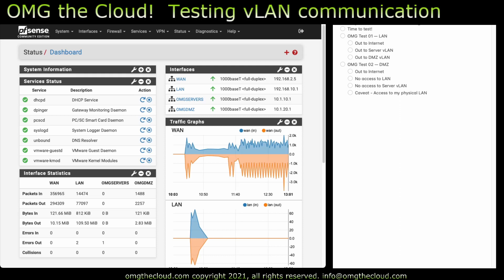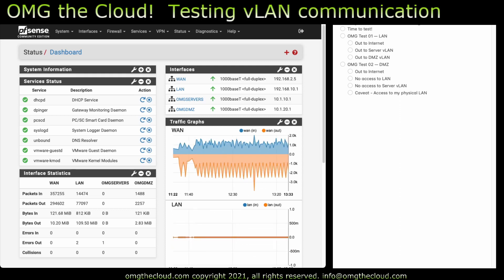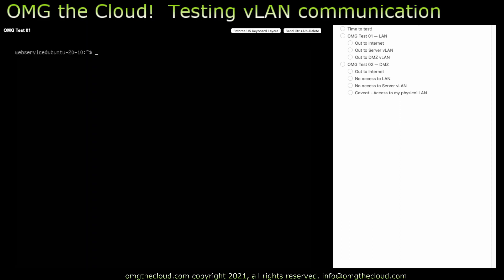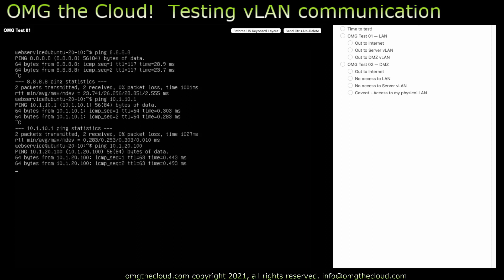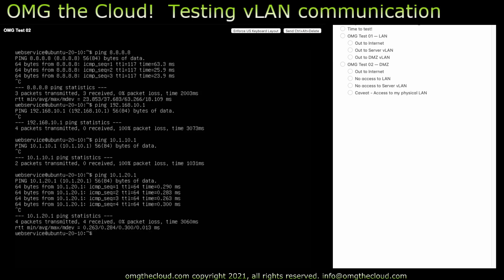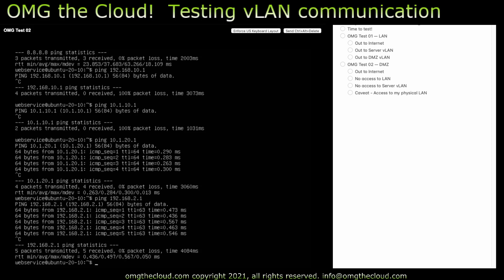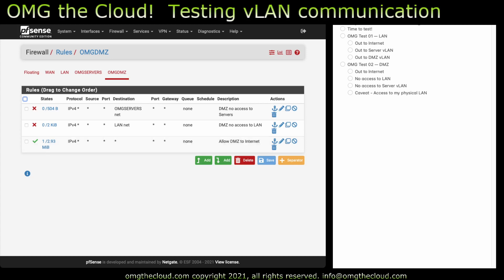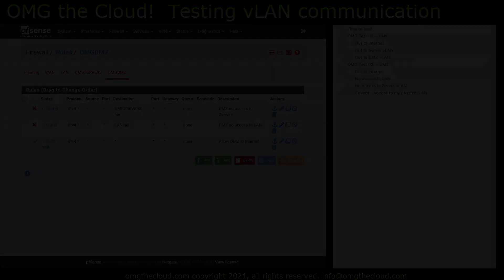setup pfSense vLANs ... Built right, and tested. It's this easy!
You built it, now let's test it! In the previous episode, we built out vLAN's in your pfSense virtual lab, now we need to make sure they're working the way we expect